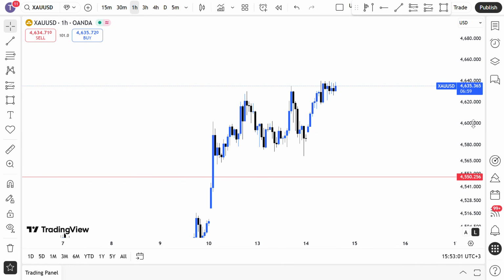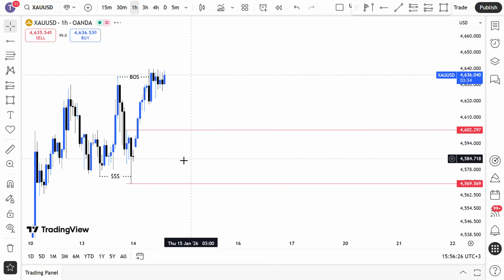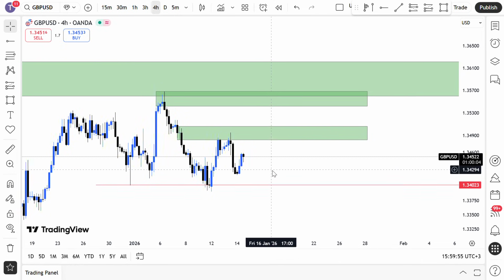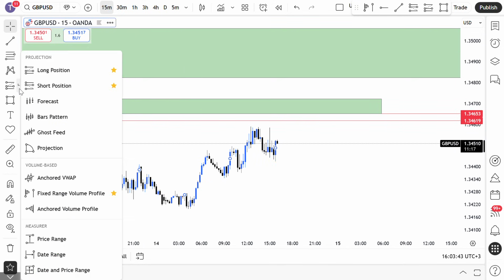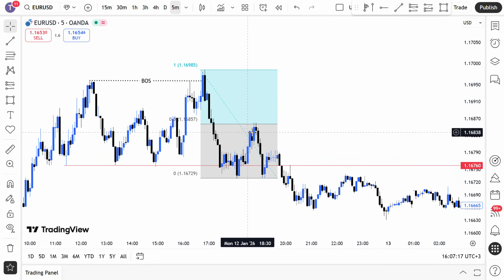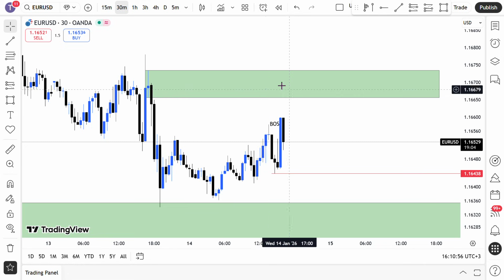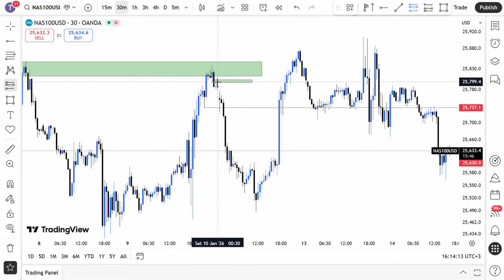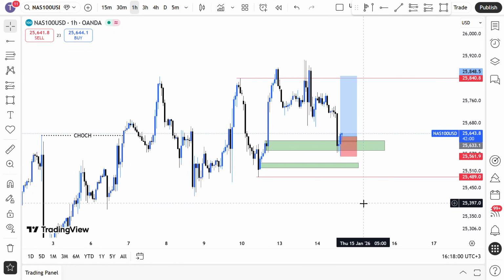MARKET STRUCTURE | Full Top Down Analysis | Step-by-Step (14th January 2026)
In this video, I break down top-down analysis in forex, explain market structure the right way, and show how to use this approach to pass funded (prop firm) accounts consistently.

If you’re struggling with inconsistency, blowing challenges, or entering trades without confirmation, this video will help you build a clear, repeatable trading process.

 What you’ll learn:

✔ How to perform top-down analysis (HTF → LTF)
✔ Identifying market structure (HH, HL, LH, LL)
✔ Using structure for high-probability entries
✔ Common mistakes traders make in prop firm challenges
✔ How funded account rules affect your trading strategy
✔ Risk management tips to protect your funded account

This strategy works well for day trading and intraday forex traders, especially those trading funded accounts.

This video is for:

• Forex beginners & intermediate traders
• Traders preparing for funded account challenges
• Anyone learning ICT / market structure concepts
• Traders tired of random entries